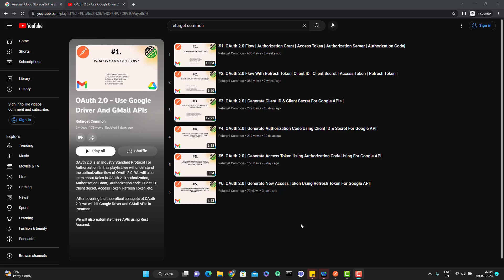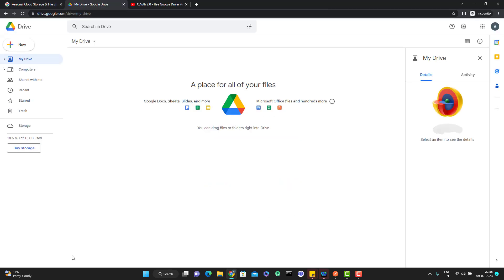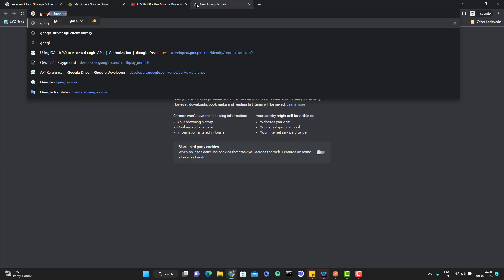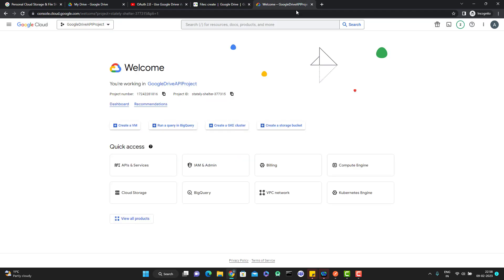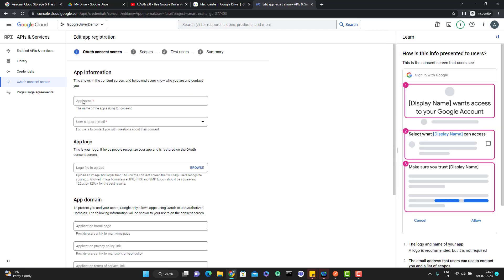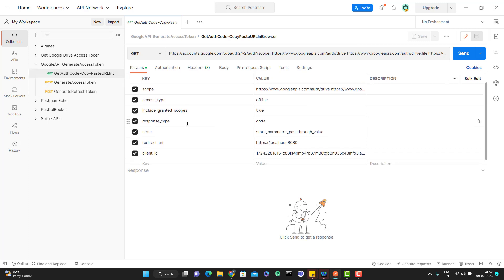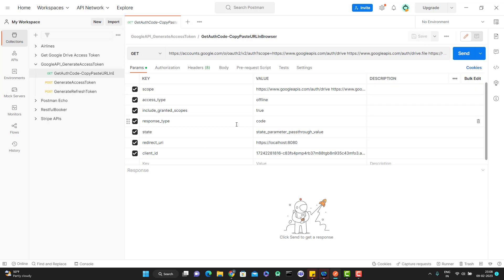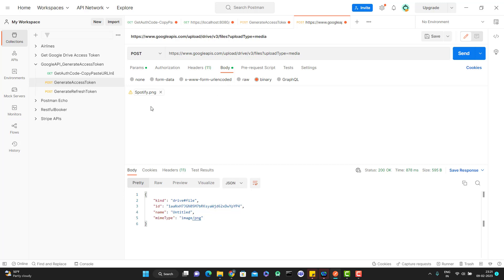#7. OAuth 2.0 | Upload File In Google Drive By API Using Postman | Simple |Upload File Up To 5MB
In this video, I have explained to use Google driver API to upload a file in Google Driver. I used simple upload for this video in which a file can be uploaded without metadata and a size less than and equal to 5 MB.

Postman Collections -
Access Token -